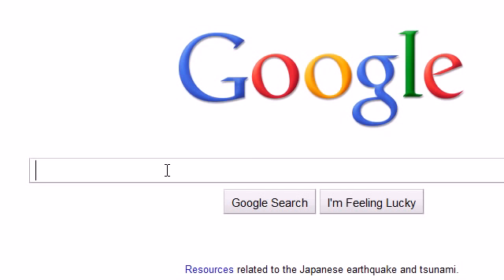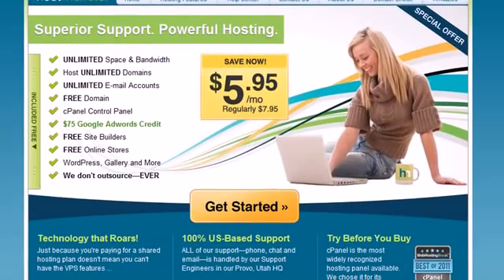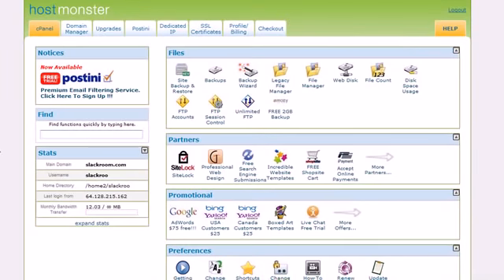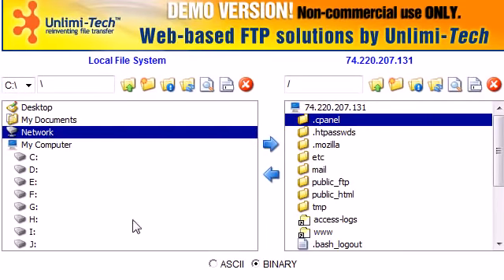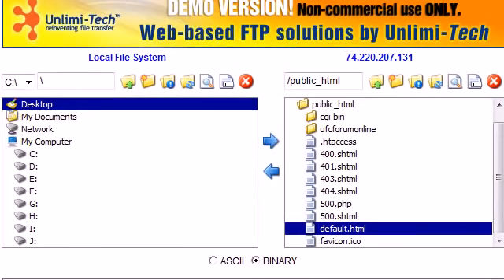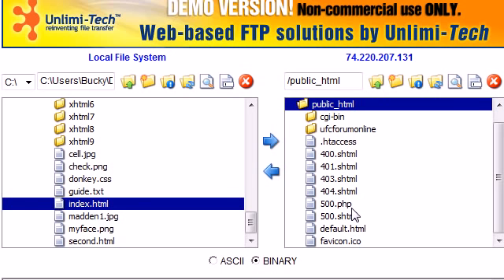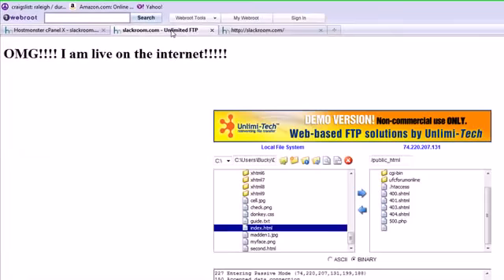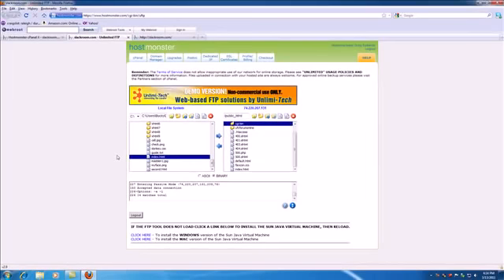XHTML and CSS Tutorial 46 How to Publish Your Website!